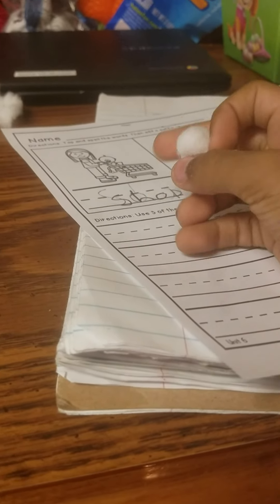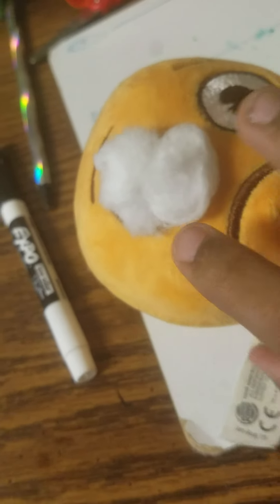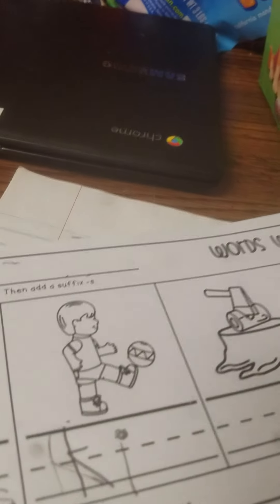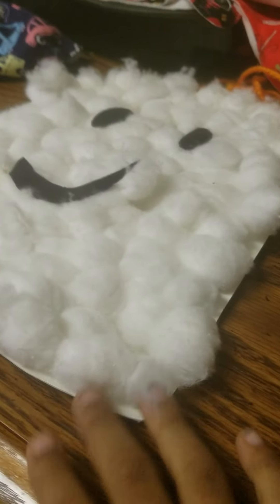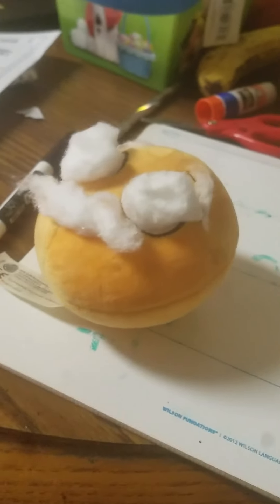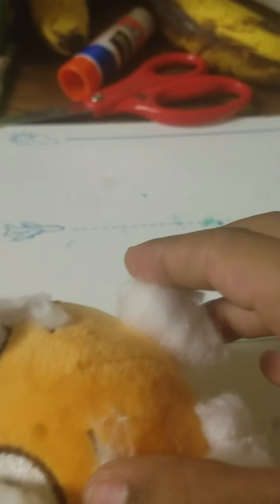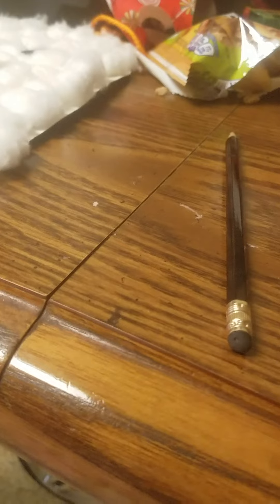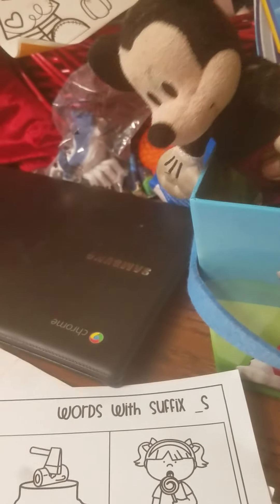Jacob creates a stuffed animal out of cotton ball